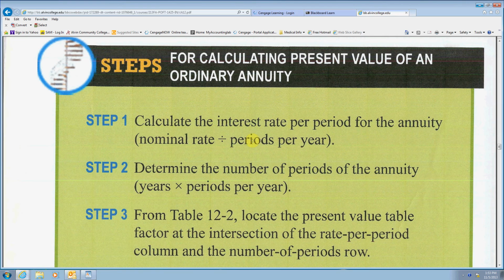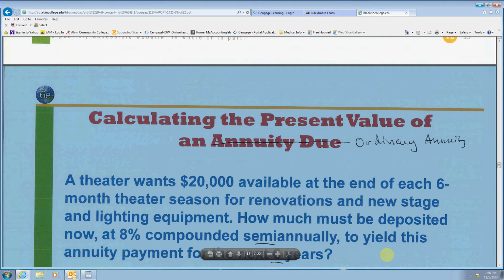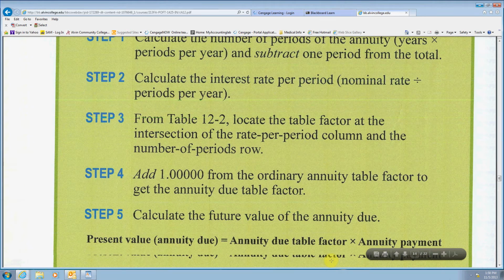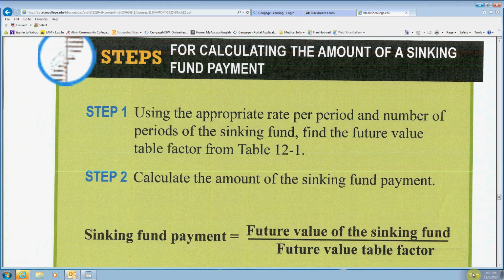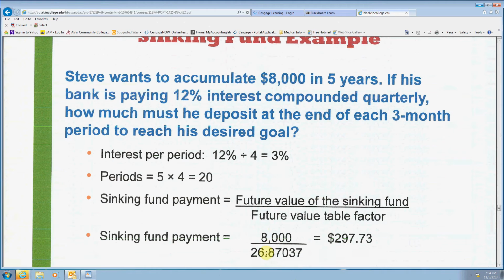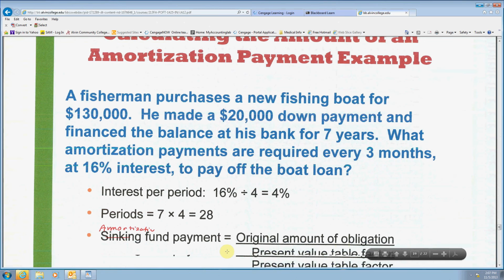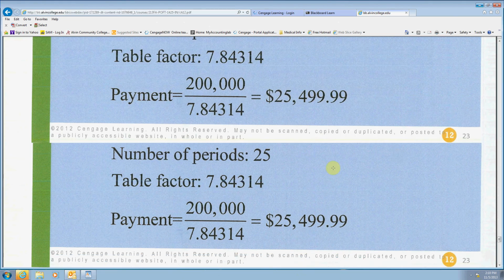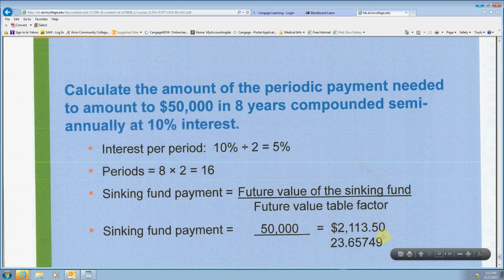POFT 1425 Chapter 12 Part 2